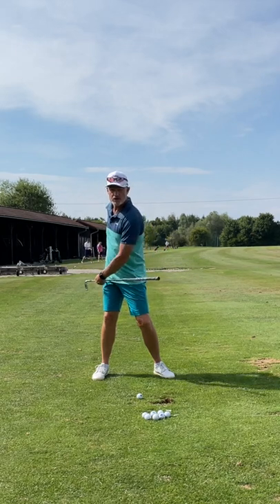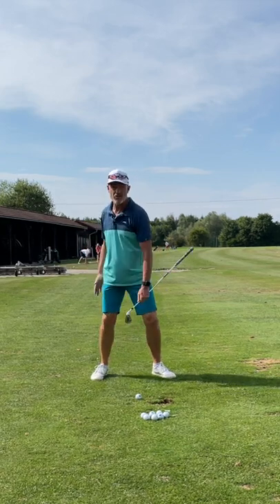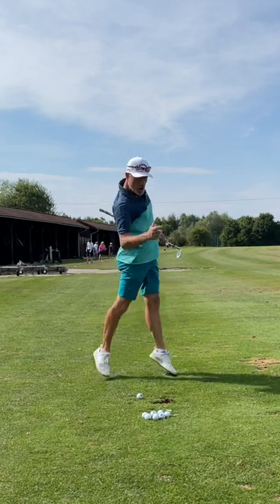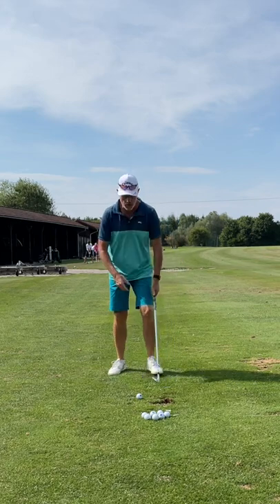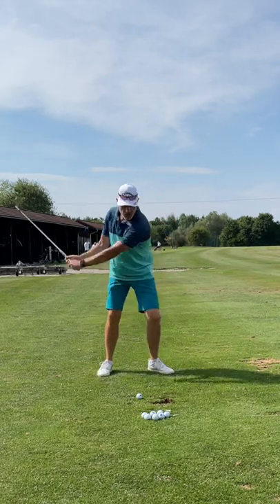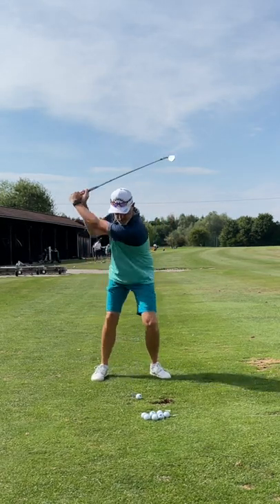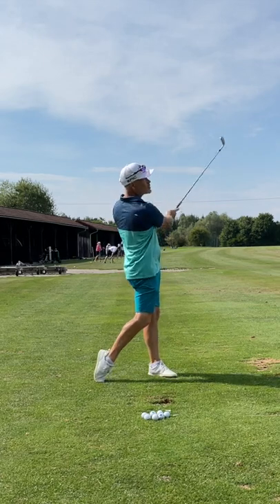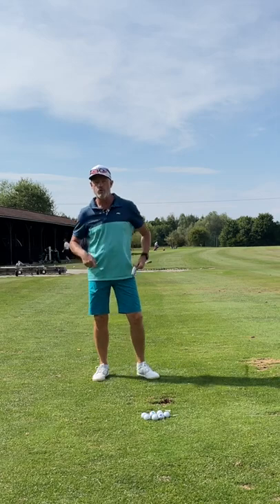Twist and Jump drill#short